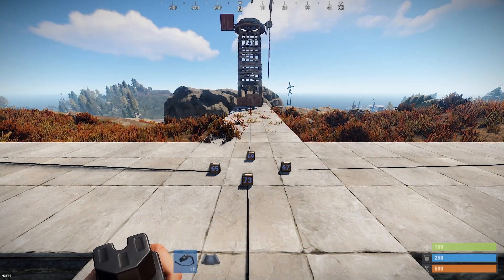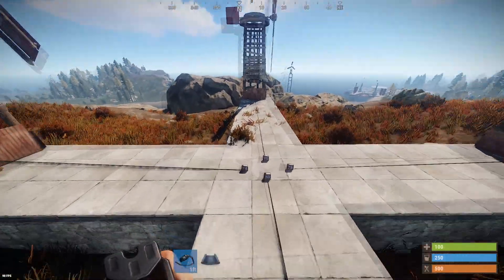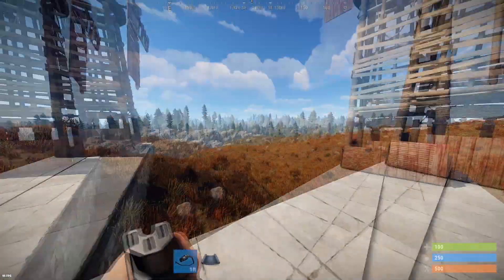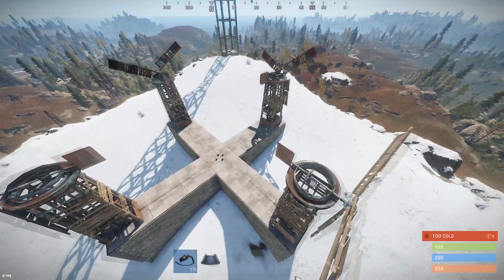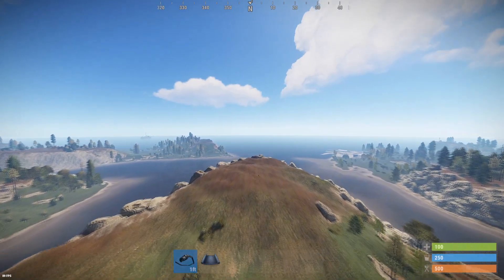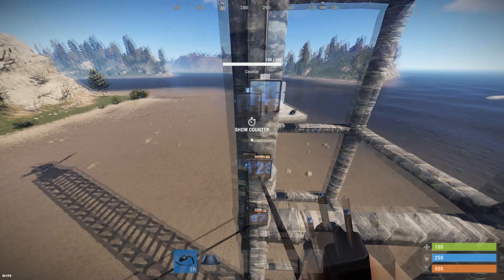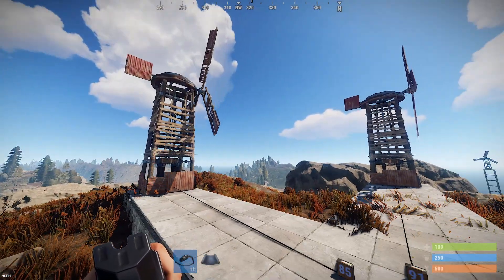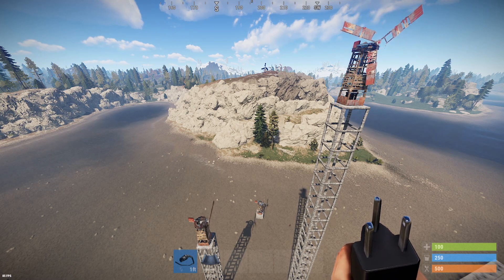Rust Electricity: User Request - Wind Turbine Performance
Wind Turbines in Rust have changed since my original component guide video. They do not visibly rotate into the wind and the speed of the blades is fixed, but the output does change based on the height or altitude of placement. Contrary to common rumors, on vanilla, the direction in which they face when they are placed does not have a substantive impact on their output.